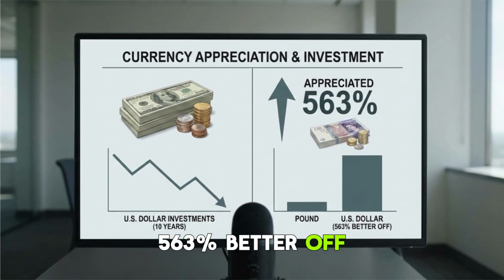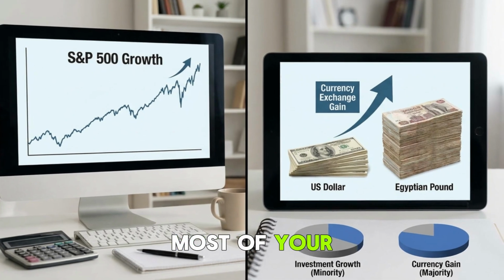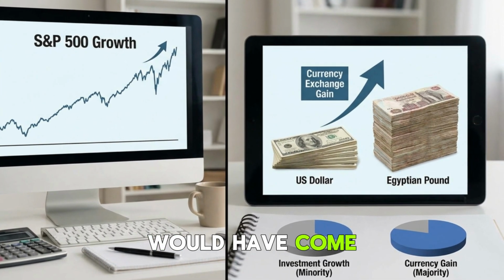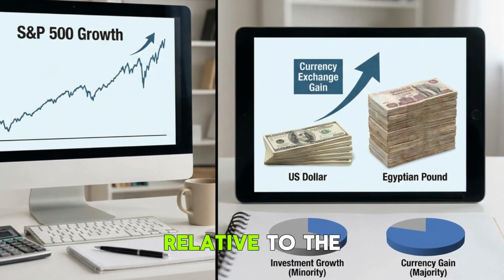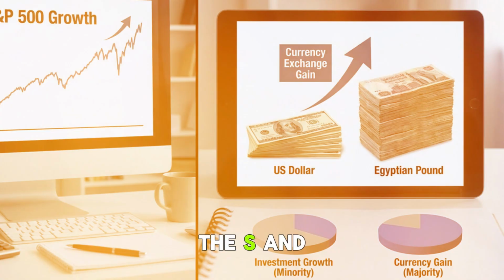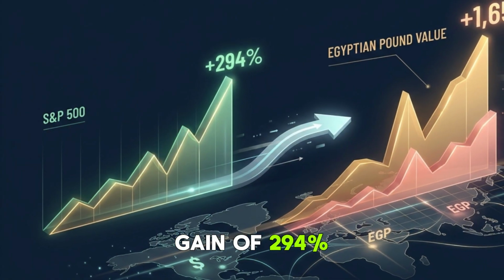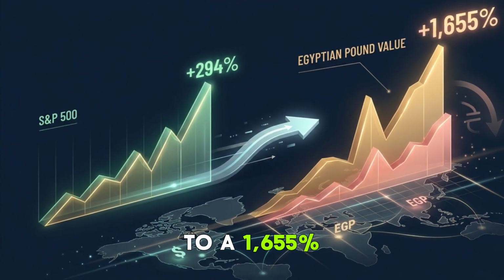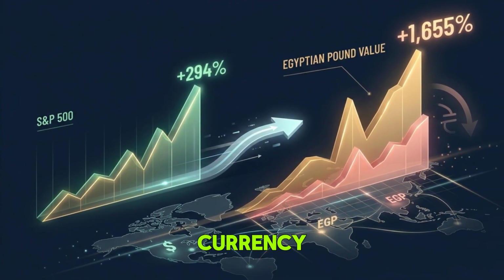Wealth Builder Course no. 13: Just How Much is Enough?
In this video, we explore what rate of return is enough for most investors to successfully pursue the American Dream. We also look at exchange rate risk, which is relevant to foreign investors who buy U.S. dollar assets.